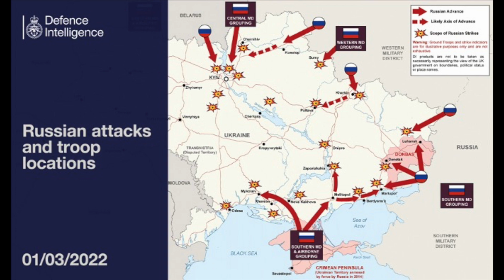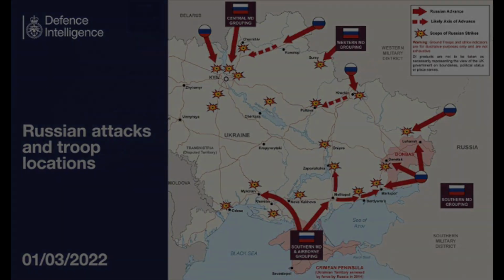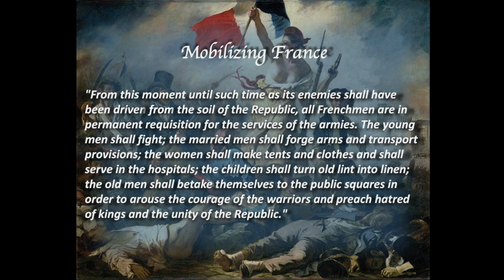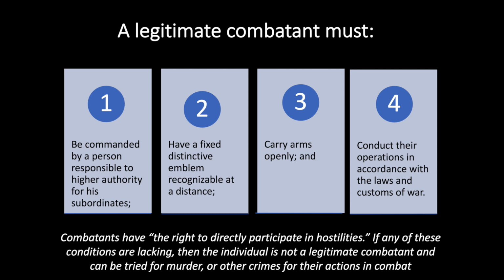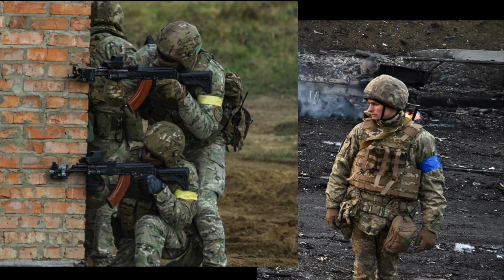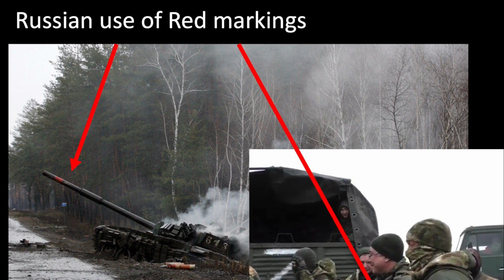The Ancient Art of Modern Warfare, E52: Militias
The military element of national power is not just regular armed forces fighting on the battlefield. This episode begins to look at the varied means and methods of using military power, once again drawing observations from the current war in Ukraine. This episode begins by looking at militias.

(I am in the process of formatting my audio-podcast series “The Ancient Art of Modern Warfare” for You-Tube. I am not doing this in sequence but according to what I think is most topical, so please bear with me if these videos appear out of order or refer to an entry which isn’t up on You-Tube yet. If you like, you can always access the audio on Podbean, Apple Podcasts, or other audio podcast channels.)

Col. Christopher Mayer, US Army Retired, has wide experience combat, post-combat, and peacekeeping operations.  As an armored cavalry officer, he served in various leadership and staff officer positions in Operation Desert Storm, Operation Iraqi Freedom, in peacekeeping operations in the Balkans and West Africa, as well as in peacetime assignments in Germany and the United States. Col. Mayer served as an instructor for the U.S. Army Command and General Staff College, was adjunct faculty with the U.S. Naval War College, and has been a guest lecturer on national security issues to NATO, the OSCE, the United Nations, and at academic institutions in the United States and Europe. Since 2005, Col. Mayer has been an internationally respected expert on Private Military and Security Companies, and from 2005 to 2019 he was responsible for Defense Department policy and oversight of private security contractors and represented the US Government in international initiatives regarding relating to PMSCs and mercenaries. More recently, Col. Mayer has been interviewed about the war in Ukraine by the BBC and the Australian Special Broadcasting Service.

Credits:
Music
Les Preludes, Liszt, rec by USMC Band (Public Domain)
Ukrainian National Anthem (Public Domain)
Pictures
Russian Tank: AP
Militia training: Ukrainian Armed Force (Public Domain)
Food Services volunteers: Reuters Photo
Ukrainian female militia: Glen Kugelstadt/CBC News